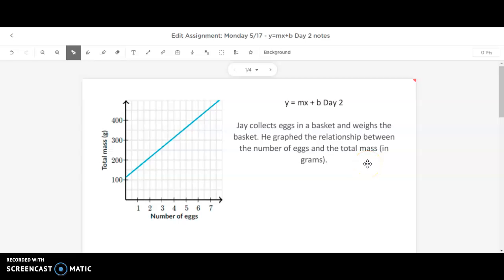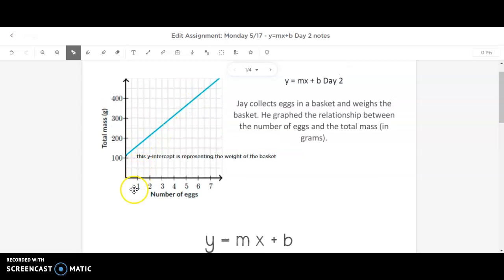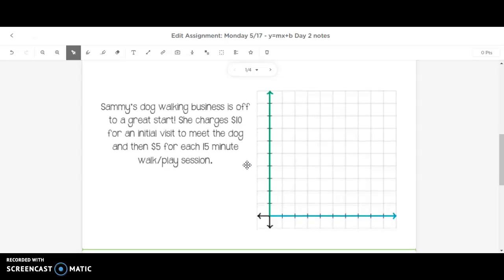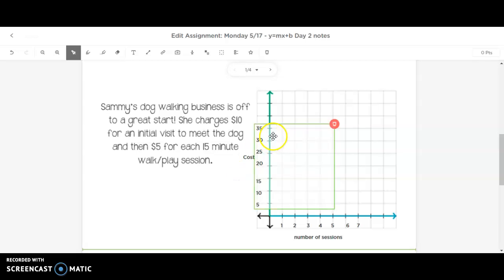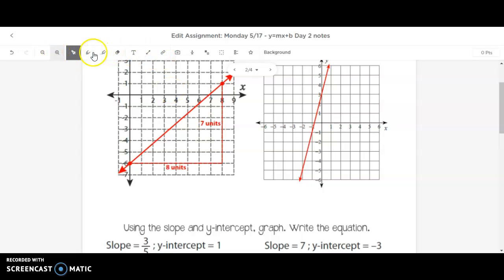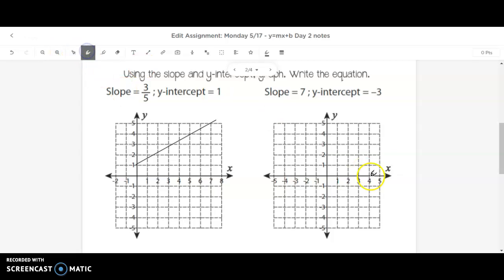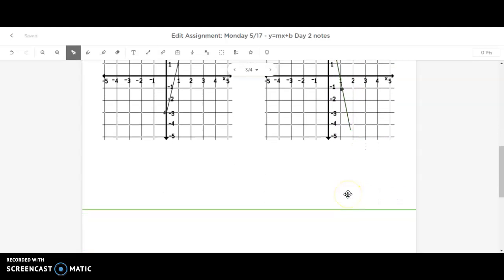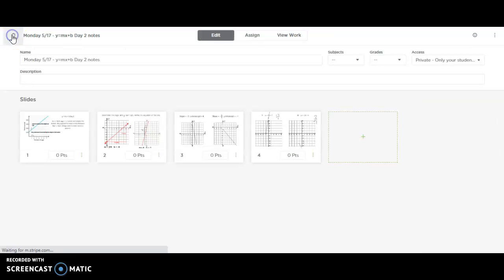y=mx+b Day 2